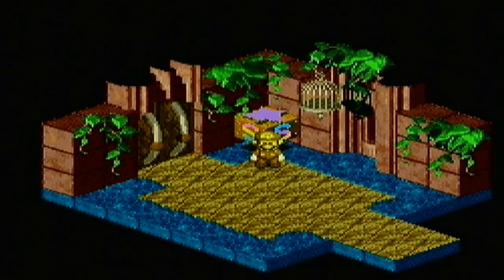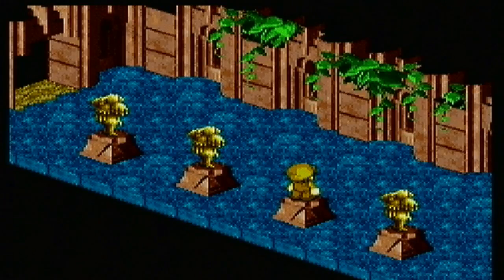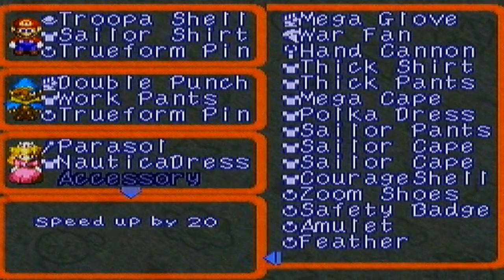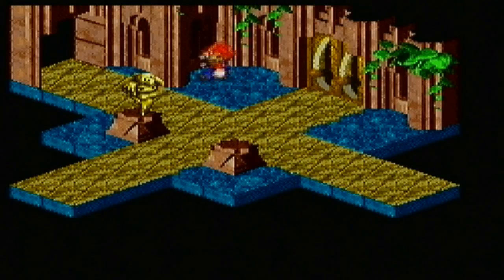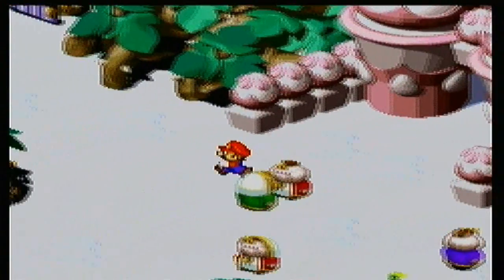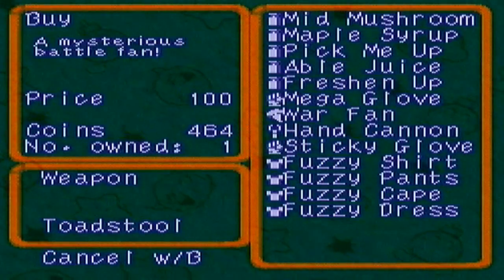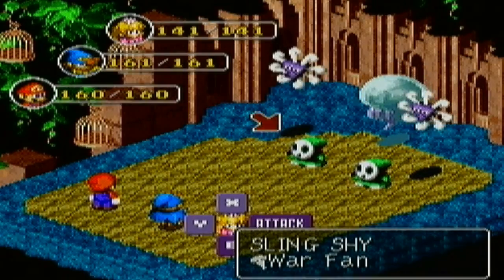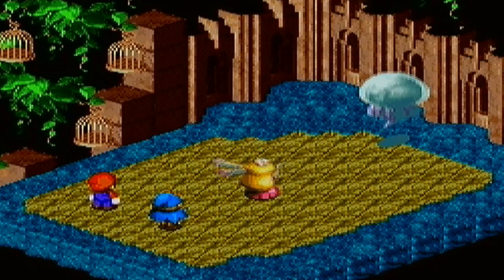Let's Play Super Mario RPG Episode 39: How to Outsmart a Dodo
I know it almost seems like an oxymoron, since dodos aren't smart anyway, but this dodo is kind of smart.